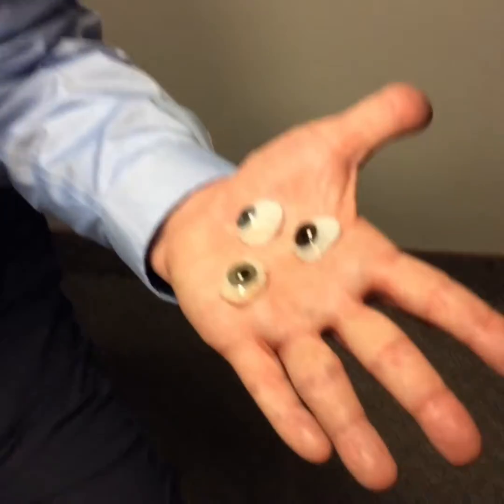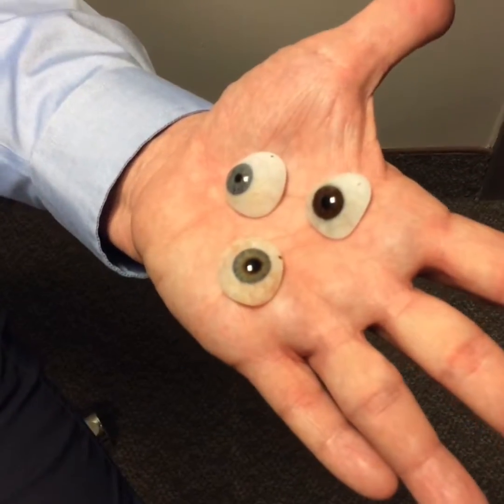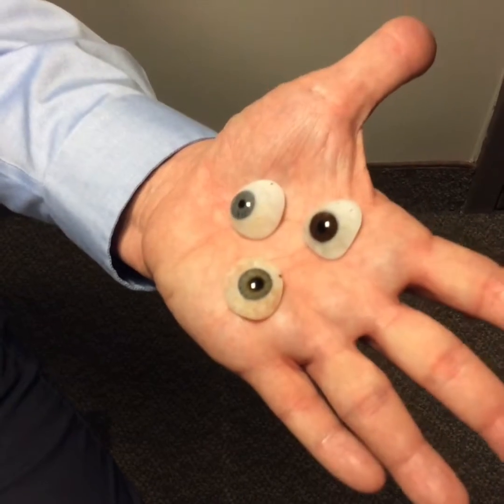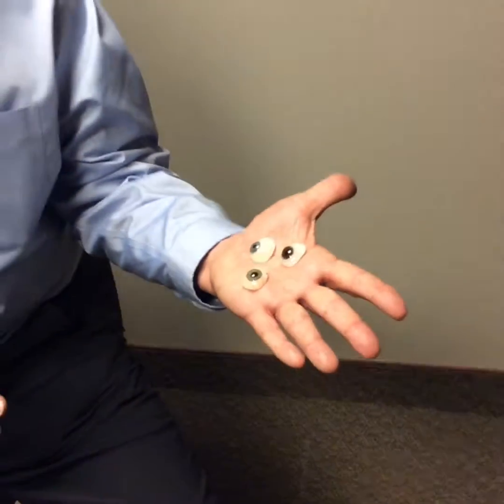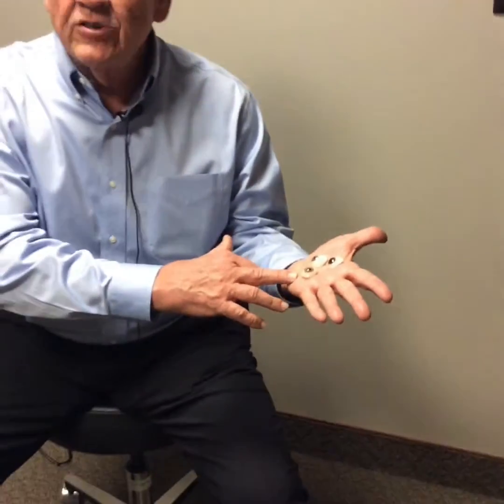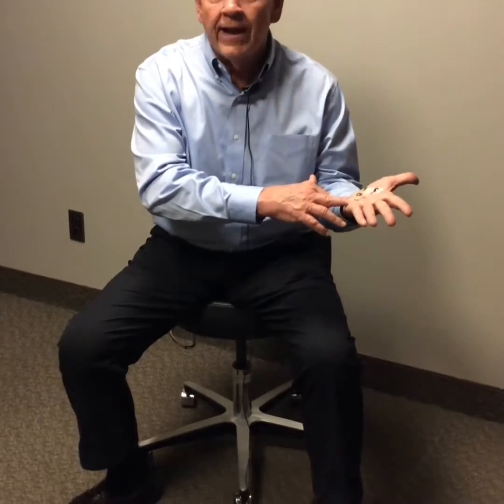Prosthetic Eyes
Prosthetic Eyes The process and how they are made.